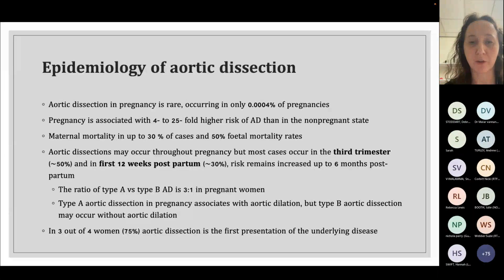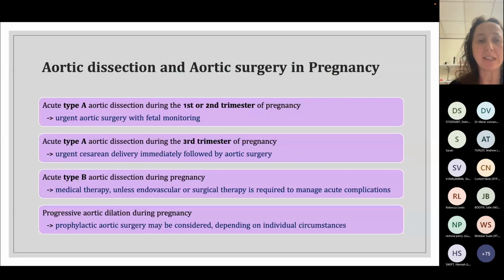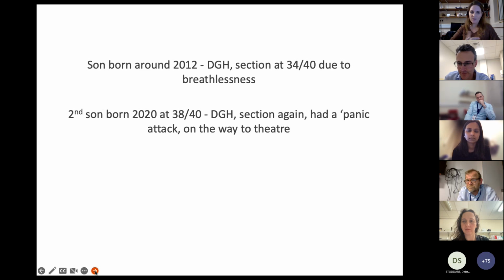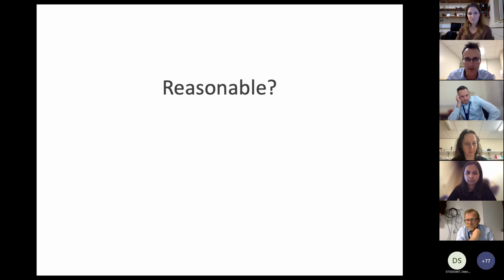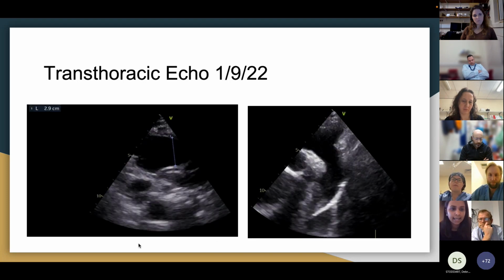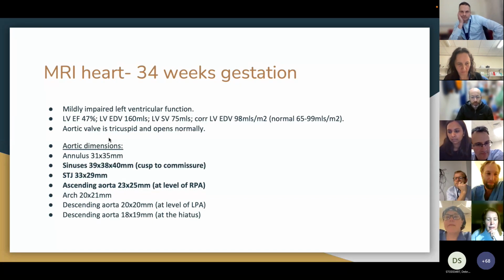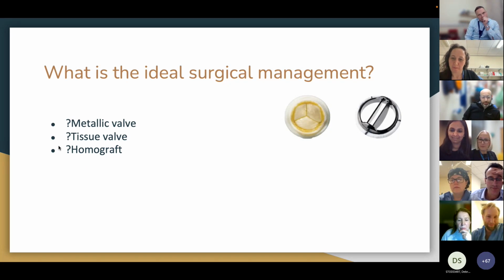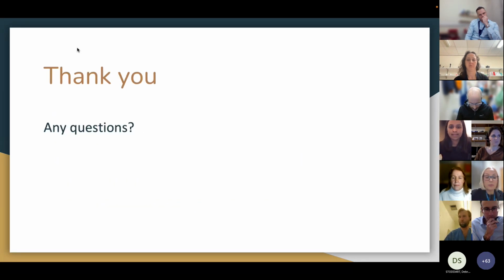Heart Disease in Pregnancy (Part 2 of 2)